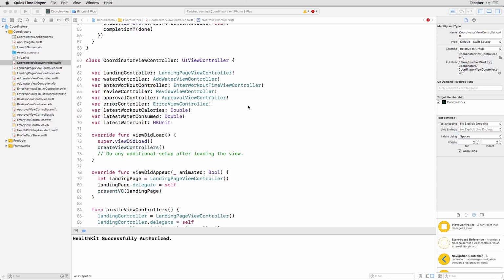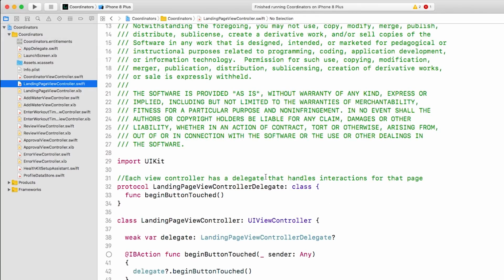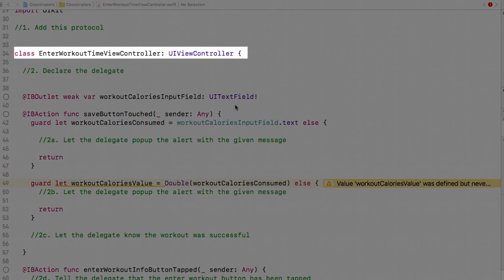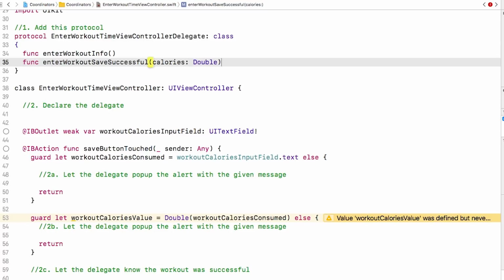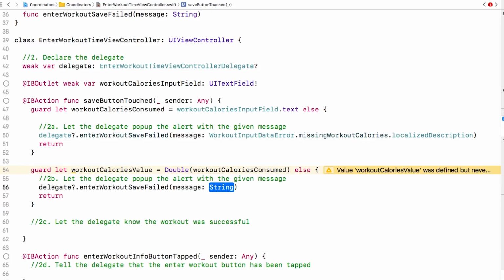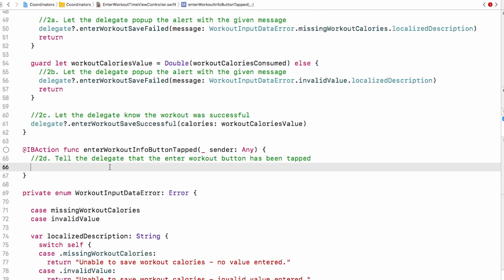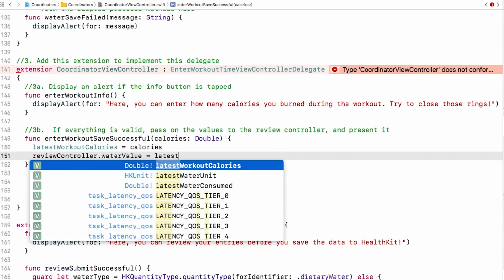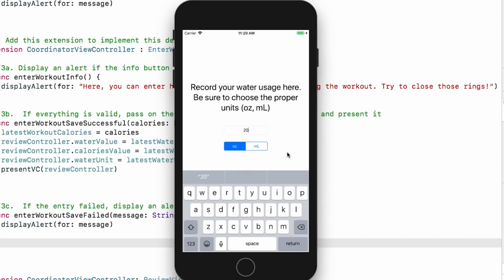Coordinator Design Pattern in iOS with Swift 4.2, iOS 12, Xcode 10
A coordinator design pattern, which makes heavy use of delegates and protocols, allows you to let your UIViewControllers do what they are best at - displaying views! Things like navigation, networking, and in this example, interaction with HealthKit, are all delegated to the coordinator.

The Coordinator pattern was first introduced to the iOS community by Soroush Khanlou (@khanlou) in his blog and during his presentation at the NSSpain conference.

The idea of the Coordinator pattern is to create a separate entity — a Coordinator — which is responsible for the application’s flow. The Coordinator encapsulates a part of the application. The Coordinator knows nothing of its parent Coordinator, but it can start its child Coordinators.

Coordinators create, present and dismiss UIViewControllers while keeping the UIViewControllers separate and independent. Similar to how UIViewControllers manage UIViews, Coordinators manage UIViewControllers.

From Wikipedia:

In software engineering, a software design pattern is a general, reusable solution to a commonly occurring problem within a given context in software design. It is not a finished design that can be transformed directly into source or machine code. It is a description or template for how to solve a problem that can be used in many different situations. Design patterns are formalized best practices that the programmer can use to solve common problems when designing an application or system.

Object-oriented design patterns typically show relationships and interactions between classes or objects, without specifying the final application classes or objects that are involved. Patterns that imply mutable state may be unsuited for functional programming languages, some patterns can be rendered unnecessary in languages that have built-in support for solving the problem they are trying to solve, and object-oriented patterns are not necessarily suitable for non-object-oriented languages.

Design patterns may be viewed as a structured approach to computer programming intermediate between the levels of a programming paradigm and a concrete algorithm.

Design patterns can speed up the development process by providing tested, proven development paradigms.[4] Effective software design requires considering issues that may not become visible until later in the implementation. Freshly written code can often have hidden subtle issues that take time to be detected, issues that sometimes can cause major problems down the road. Reusing design patterns helps to prevent such subtle issues[citation needed], and it also improves code readability for coders and architects who are familiar with the patterns.

In order to achieve flexibility, design patterns usually introduce additional levels of indirection, which in some cases may complicate the resulting designs and hurt application performance.

By definition, a pattern must be programmed anew into each application that uses it. Since some authors see this as a step backward from software reuse as provided by components, researchers have worked to turn patterns into components. Meyer and Arnout were able to provide full or partial componentization of two-thirds of the patterns they attempted.

Software design techniques are difficult to apply to a broader range of problems.[citation needed] Design patterns provide general solutions, documented in a format that does not require specifics tied to a particular problem.